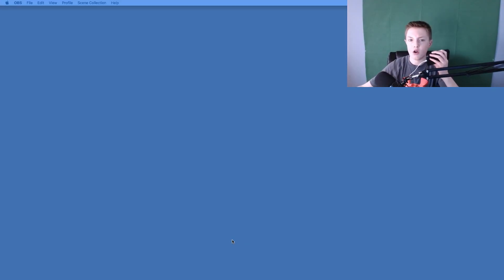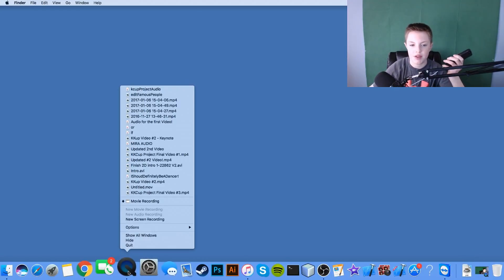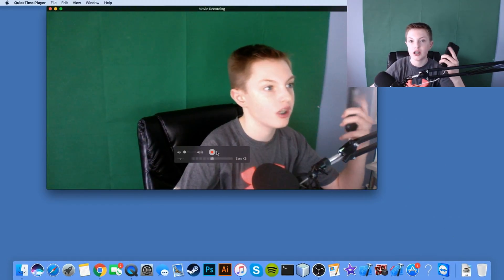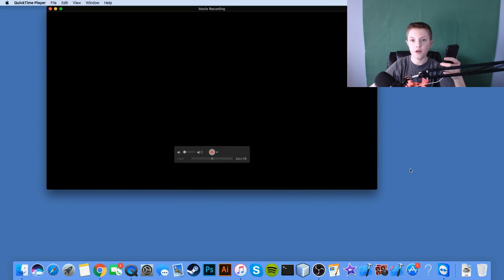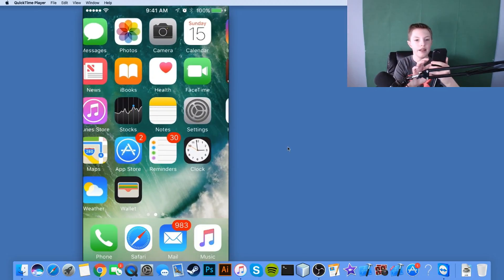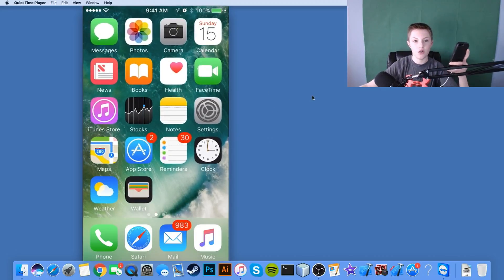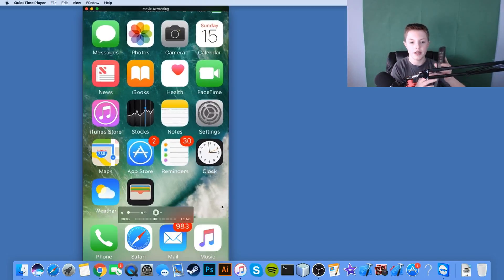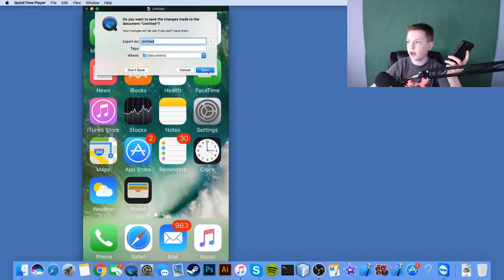HOW TO RECORD PHONE SCREEN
If you have any questions, video ideas, or concerns, please make sure to comment and I'll be glad to get back to you! Thanks!

- ReeRay